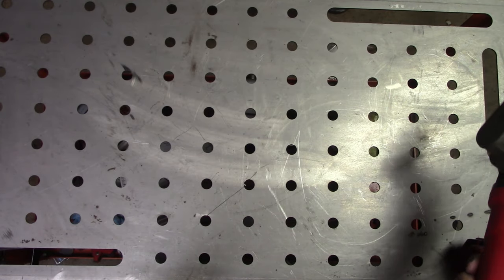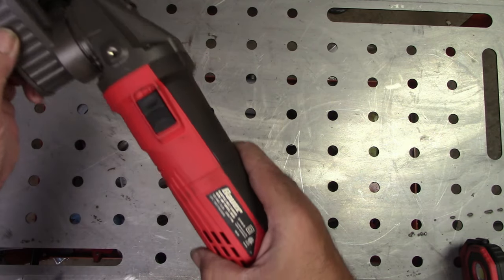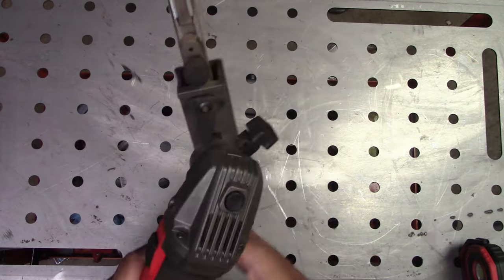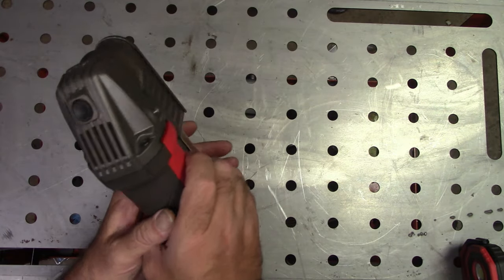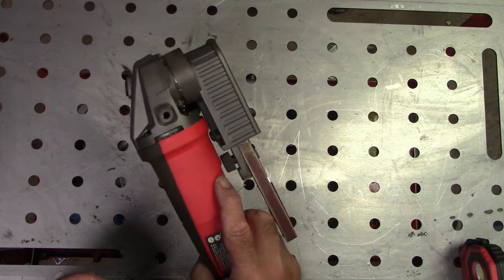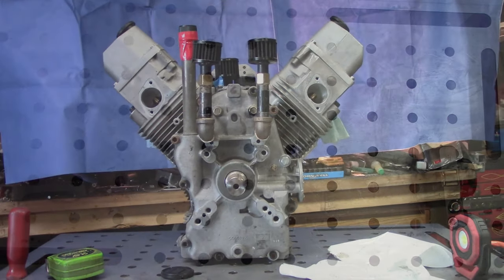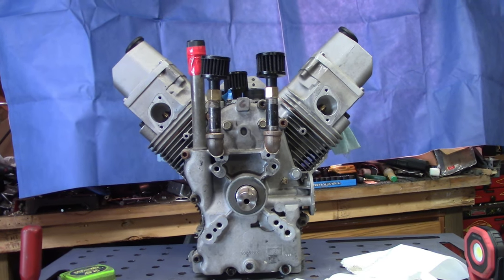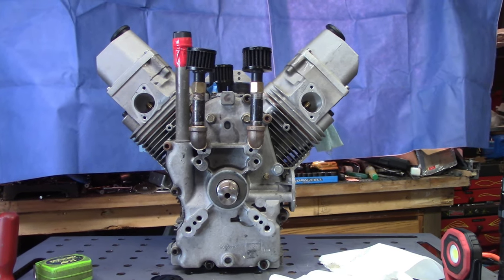What's been going on behind the camera in the shop...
There has been a bunch of stuff going on around the shop that has not been videoed or would not make a good video on its own so I decided to make a update video.